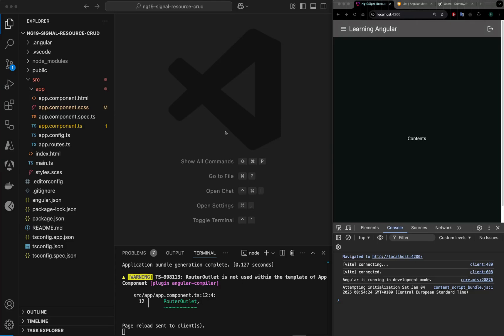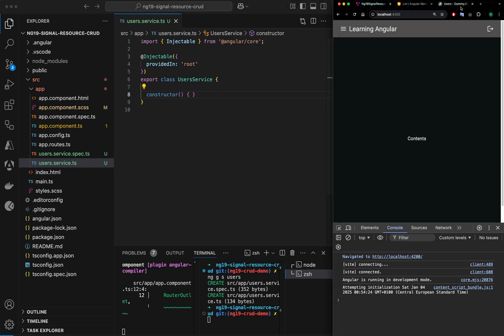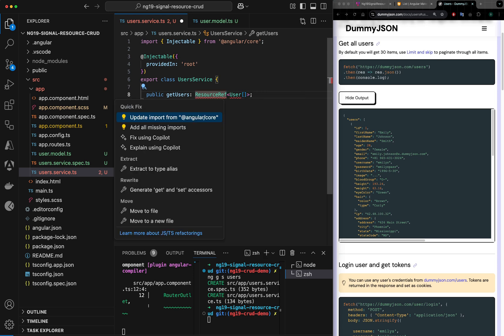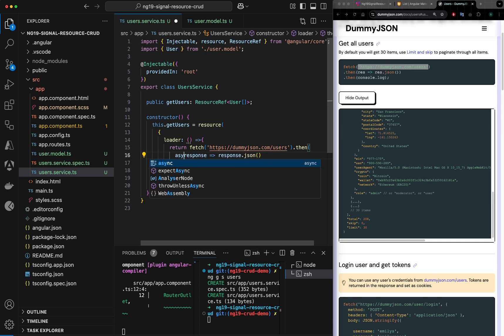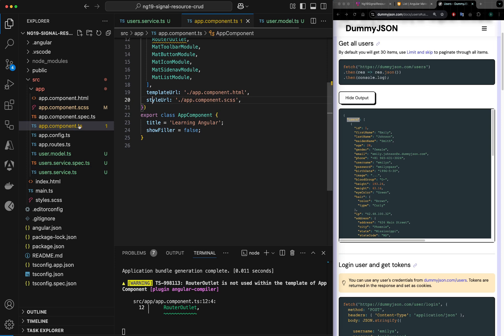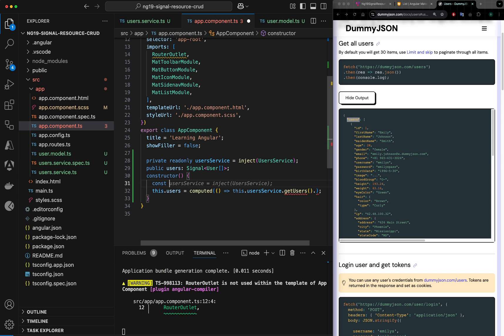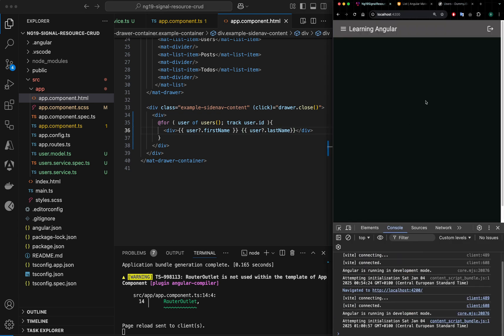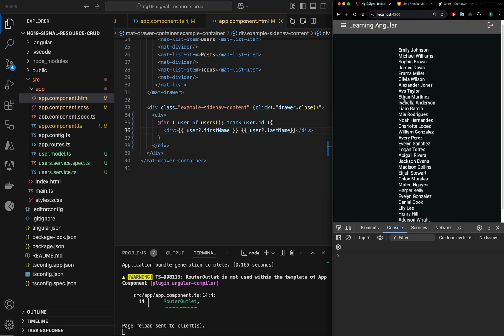GET HTTP Calls in Angular 19 – Signals, Resource API & Fetch Explained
This video is part of the CRUD operations playlist in Angular 19, where I demonstrate how to perform GET HTTP API calls using Angular 19's latest features.
Watch as I explain how to use the `fetch()` method, the experimental `resource()` API, and `computed()` signals for reactive state management. Learn how these tools simplify API calls and enhance the reactivity of your applications. Perfect for developers exploring modern Angular techniques!